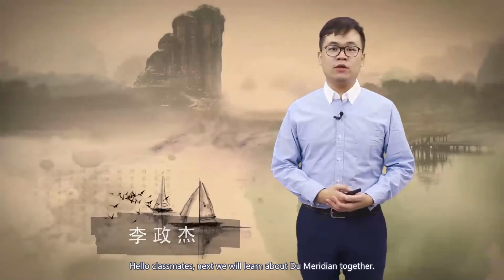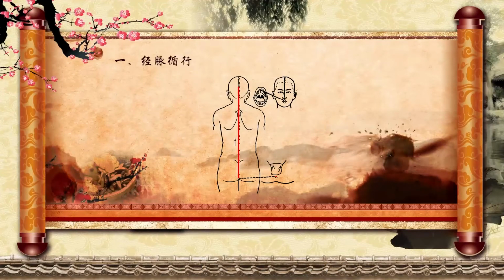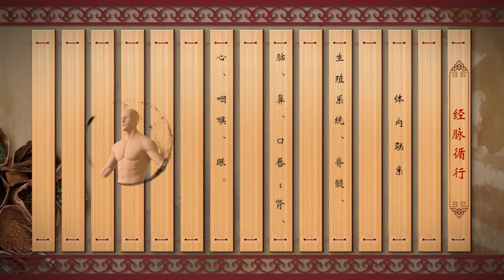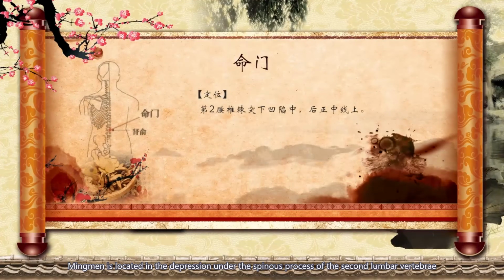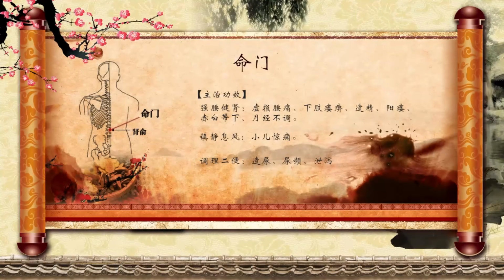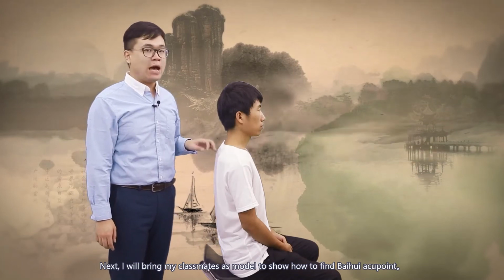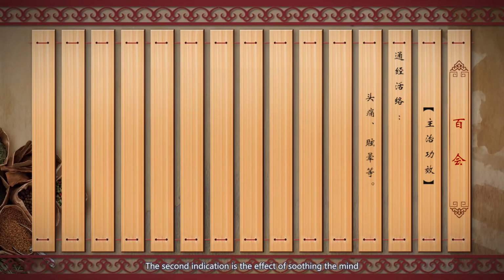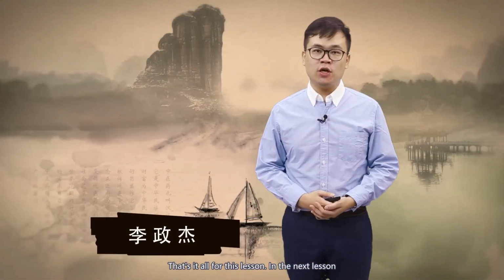3.25 circulation of the governor vessel and examples of acupoints